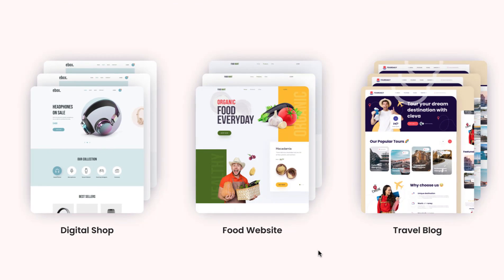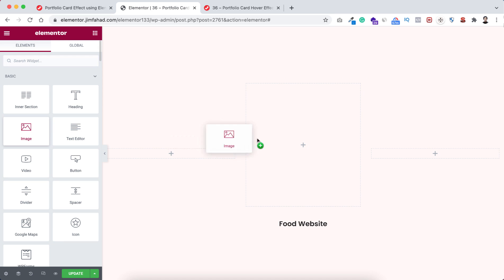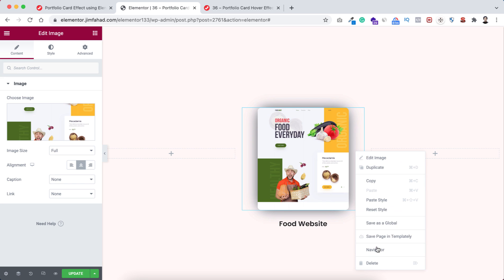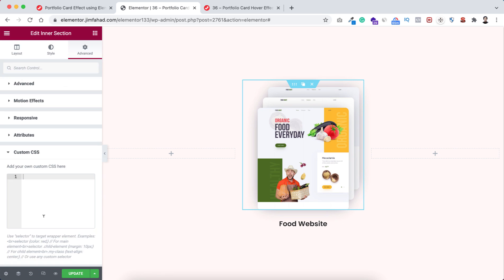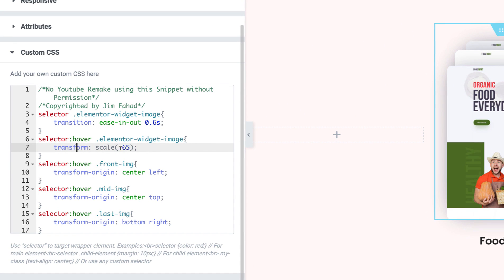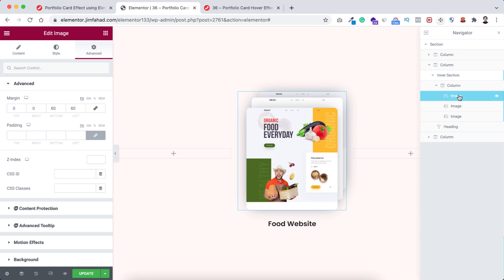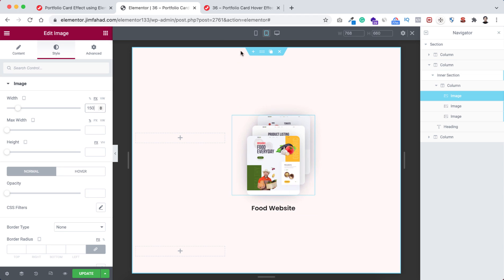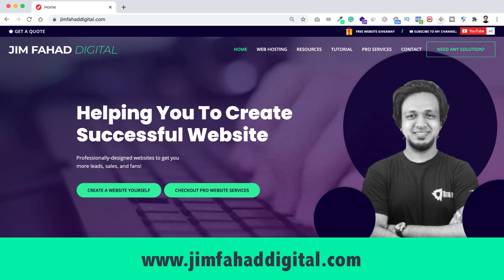Portfolio Card Effect using Elementor | WordPress Elementor Pro Tutorial | Elementor Tricks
In this tutorial, I'll show you How to Make an Amazing Portfolio Card Effect using Elementor PRO 🔥 No additional plugin is required!! WordPress Elementor Pro Tutorial. Elementor Tips & Tricks Tutorial!

TIMESTAMP:
0:00:00 Overview
0:00:46 Portfolio Card Layout Design using Elementor
0:05:43 Animated Card Hover Effect using Custom CSS
0:11:18 Make Portfolio Card Effect Responsive
0:14:00 Contact Jim Fahad

About:
8 Million+ website owners started using the Elementor page builder. I'll show you the easiest way how you can create your personal resume website using Elementor Page Builder yourself.